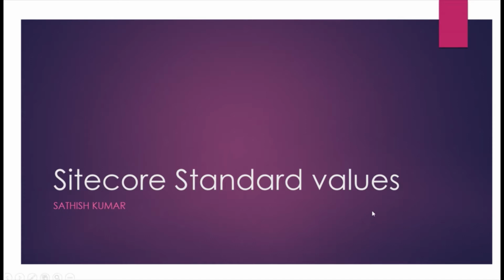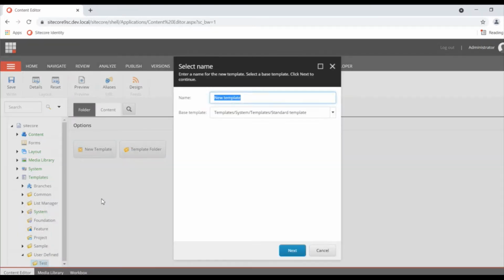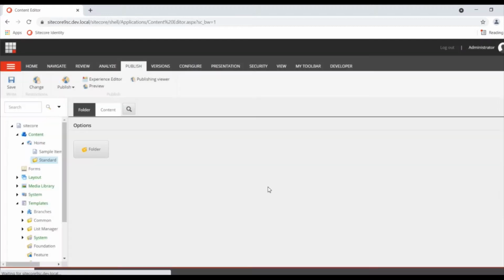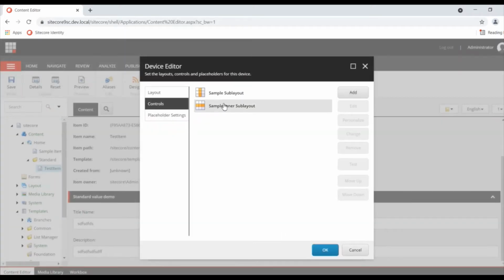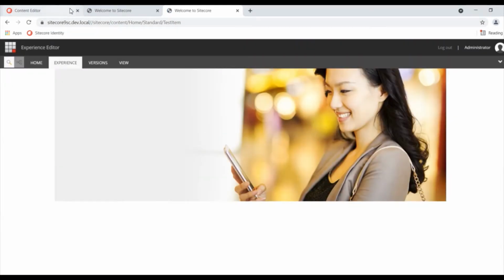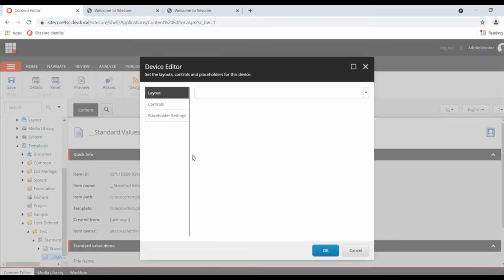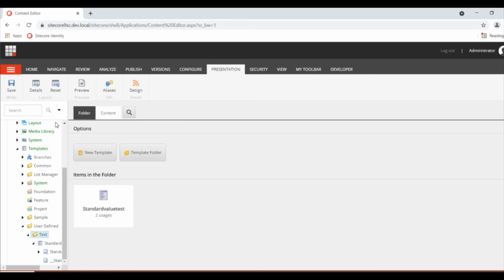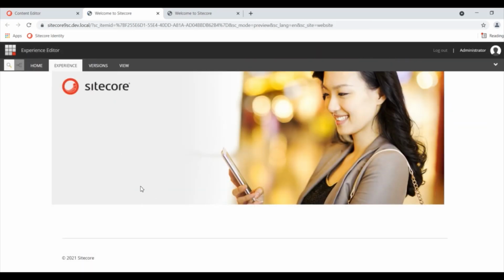Sitecore Standard Values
Tell about the usage of Sitecore Standard values